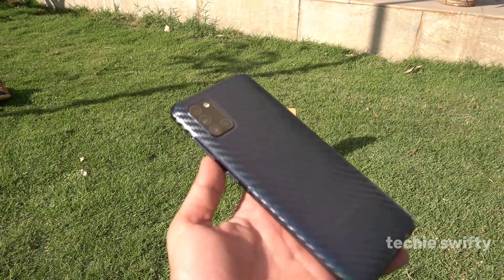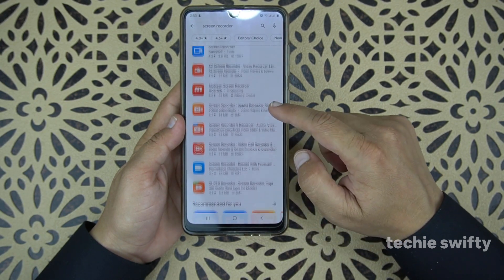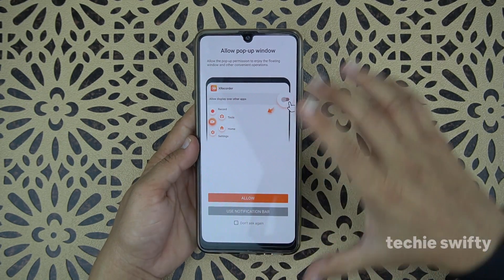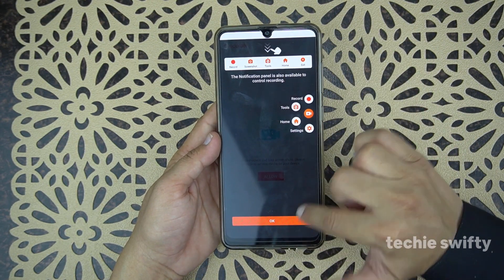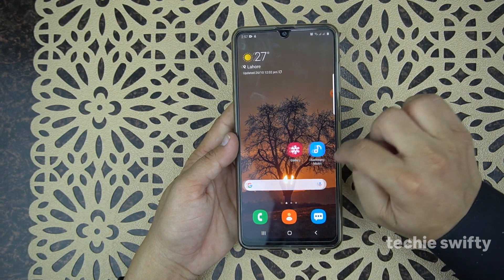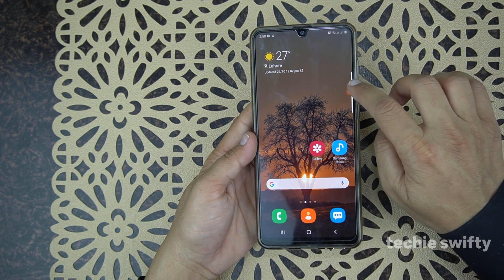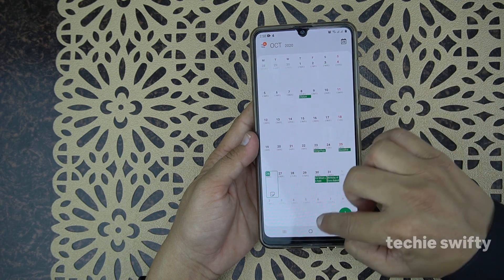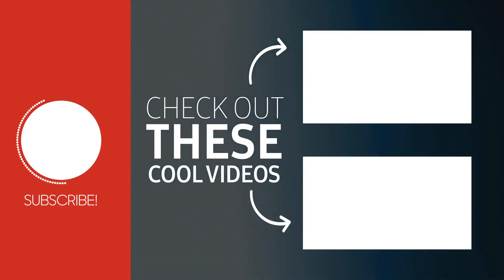How To Record Screen On Samsung Galaxy A31?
Screen Recorder For Samsung Galaxy A31.

 I am going to show in this video that how to record screen on Samsung Galaxy A31.